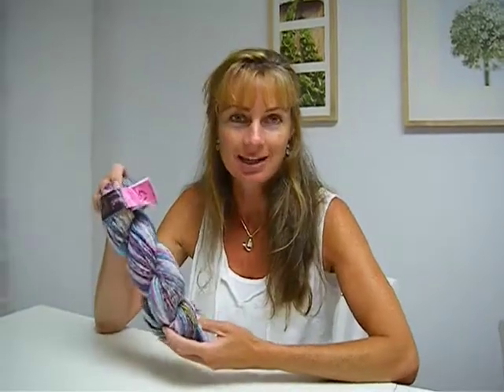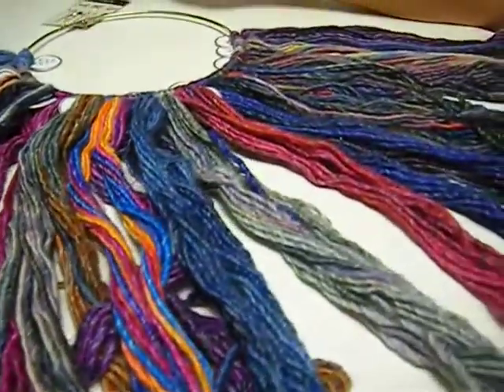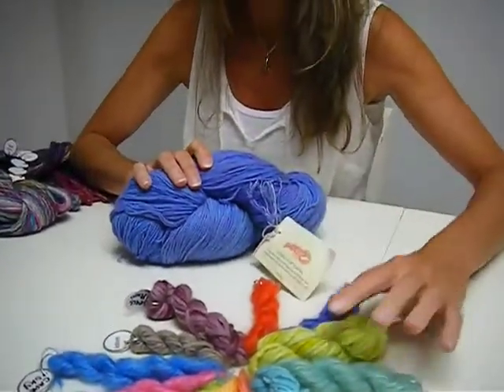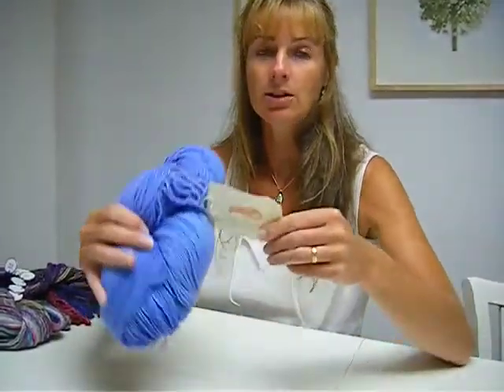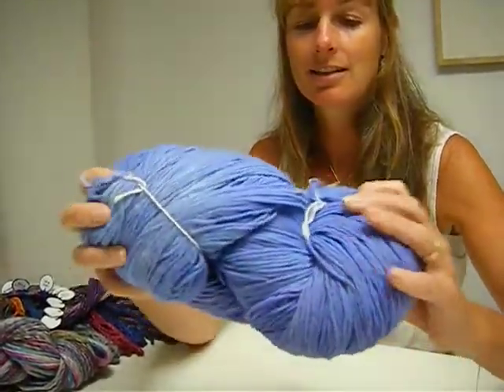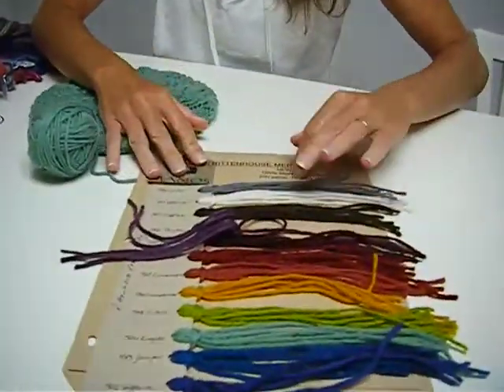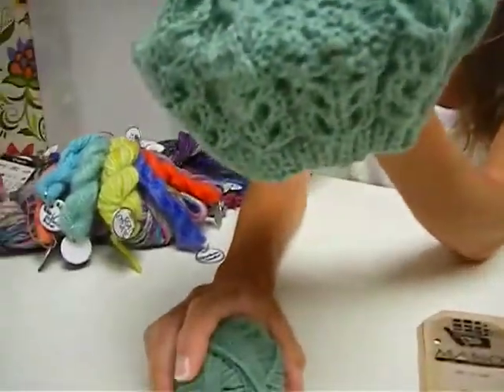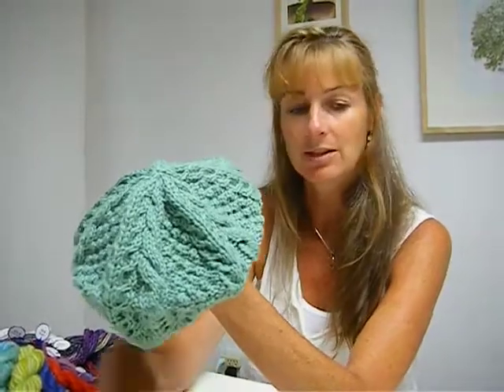helenyarnsintro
Helen, store manager for Fresh Purls in Providence introduces 3 new yarns that will be new in the store in Fall, 2009.